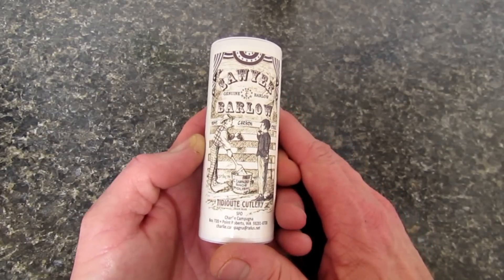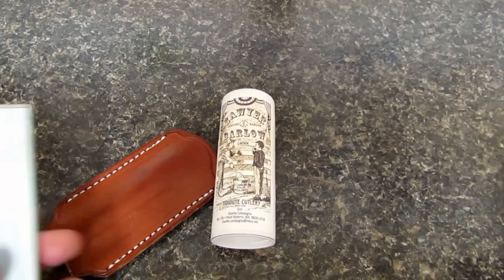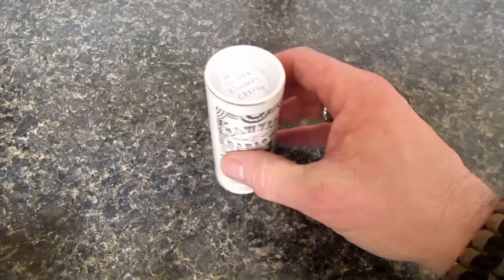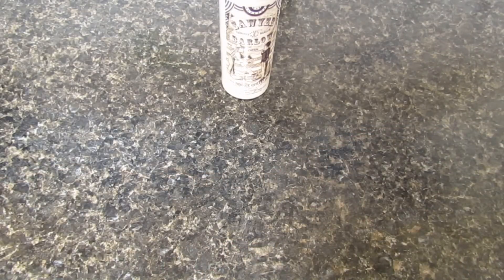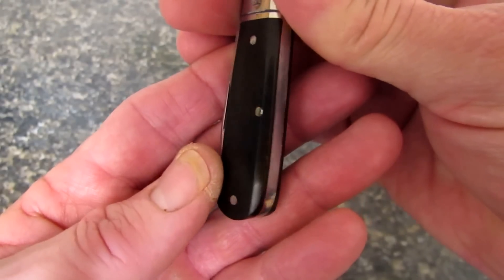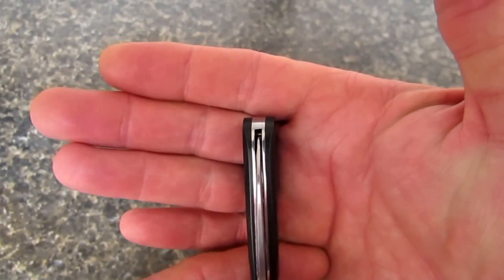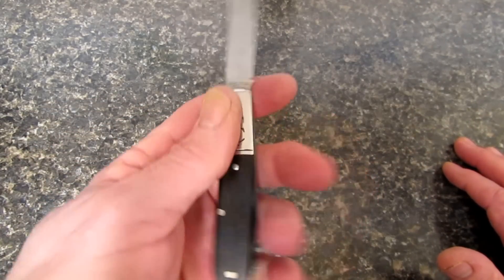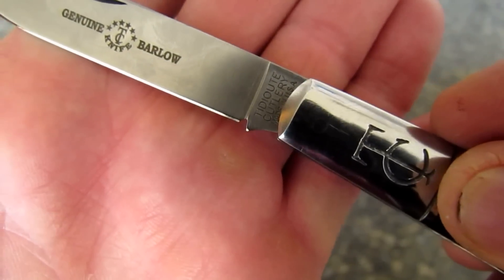Guest Blade Overview: GEC #15 Tom's Choice Barlow... Sweet!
Here's a look at an exquisite traditional from Great Eastern Cutlery, the Tidioute Cutlery #15 Tom's Choice Barlow, spear point in 1095 plain carbon steel with Gabon ebony covers.  It's small, pocketable, and has perhaps the most precise and smooth action of any GEC knife I've handled to date.

This one also features a superb edge, applied by the knife's owner, Jorge, YouTube channel name "cobra165j."  Here's the link to Jorge's channel: